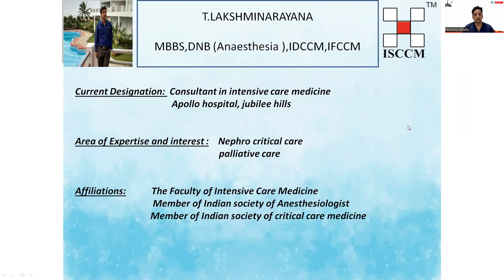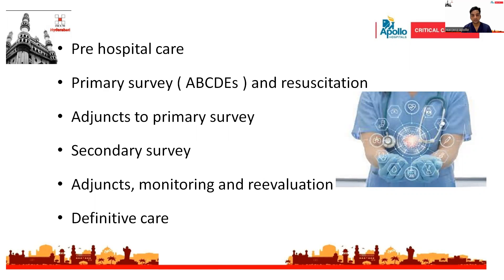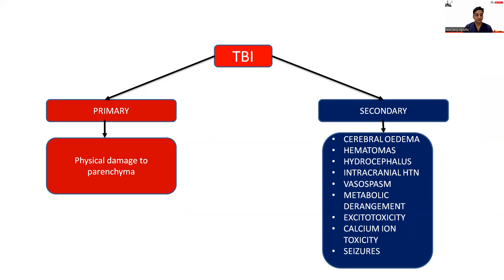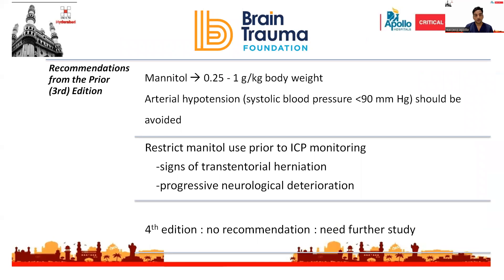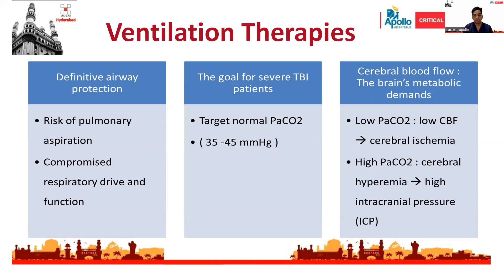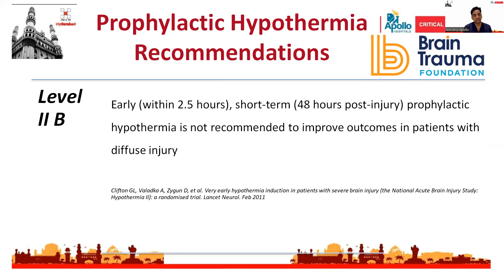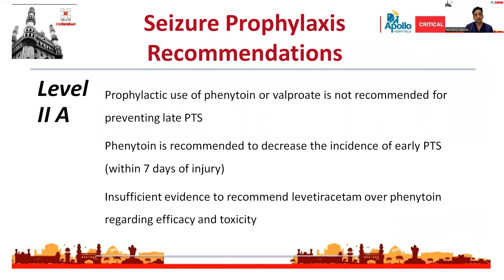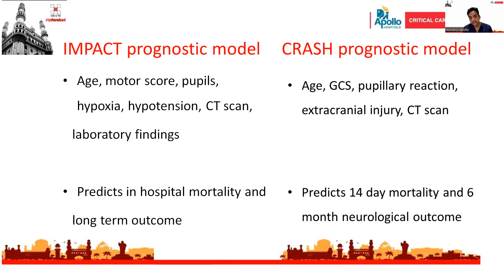TRAUMATIC BRAIN INJURY (TBI) in ICU - Dr Lakshmi Narayana T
Best of C- MAP, Neuro critical care Update 2022,

Apollo hospitals & ISCCM Hyd.